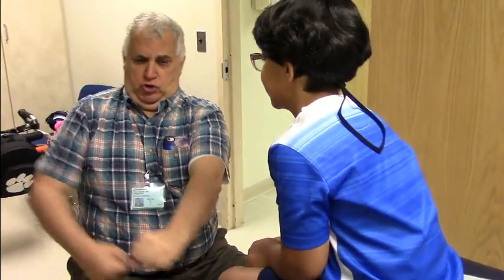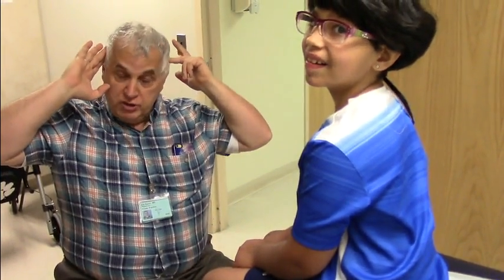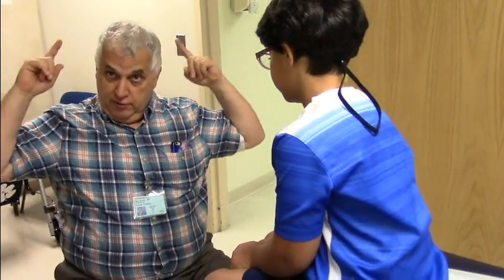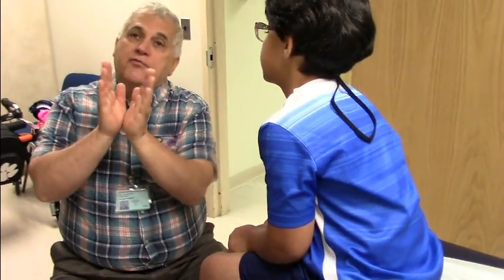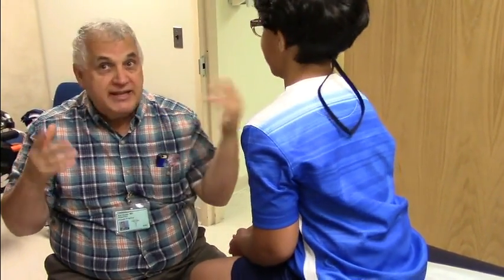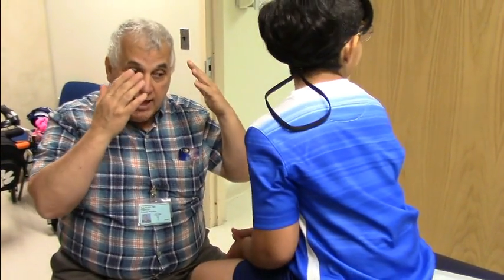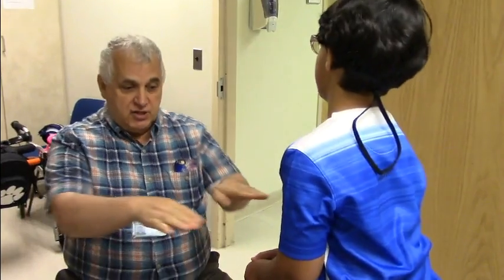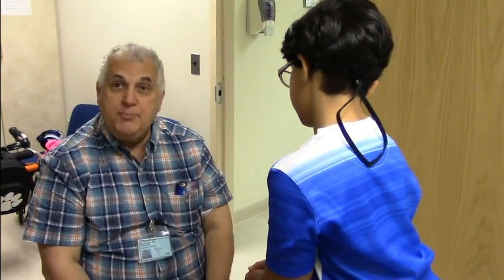Dr. Nuzzo: Discussion Cross Reactions, SDR, spml, functional arc of motion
Discussion of cross reactions in children with spasticity, SDR, spml, functional arc of motion